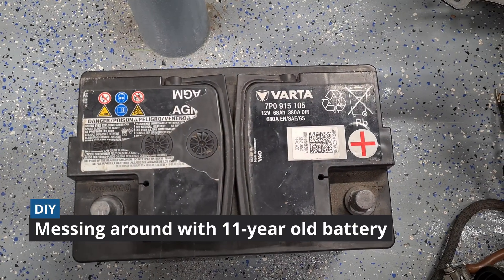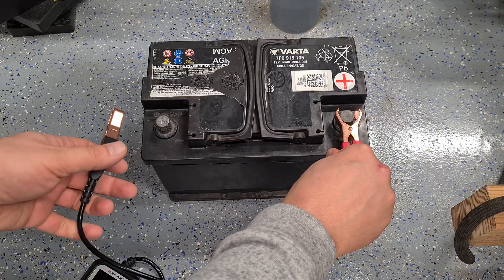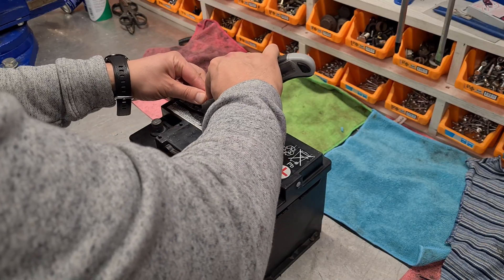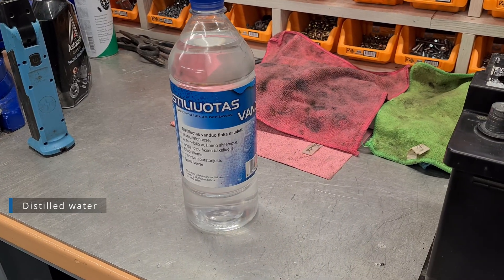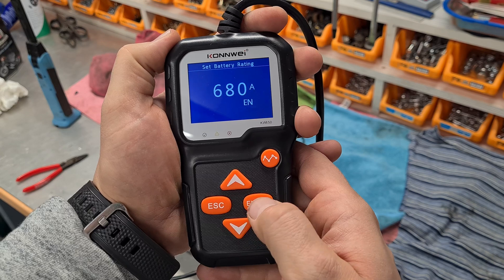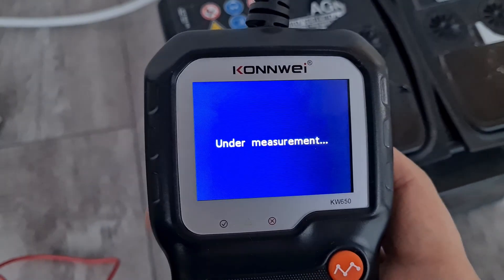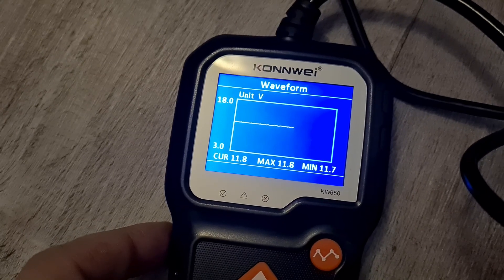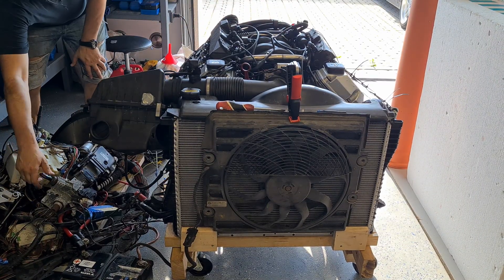11-year old AGM battery Restoration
In this episode I will mess around with my 11-year old AGM battery and see how much I can squize out of it.

  🔧 Tools used:
🔹CTEK PRO25S Charger (Amazon)
🔹Konnwei KW650 battery tester (Amazon)
🔹2A Battery charger (Amazon)

  🔤 Video language is english. But it is posible to activate the auto-translated subtitles (gear symbol in the player) + this video is auto dubbed into some of the languages.